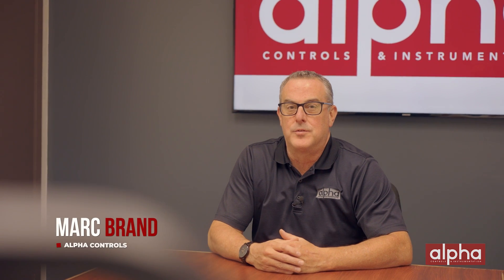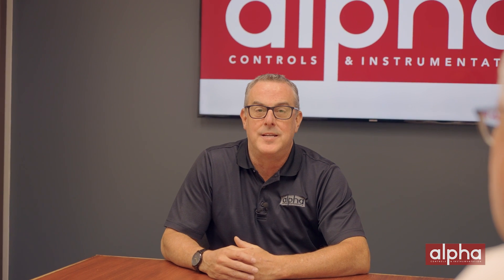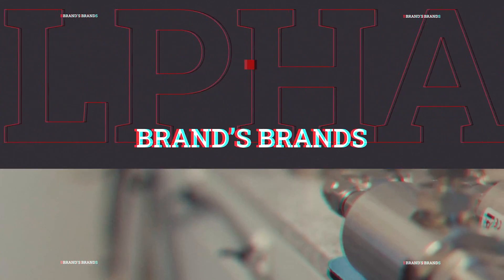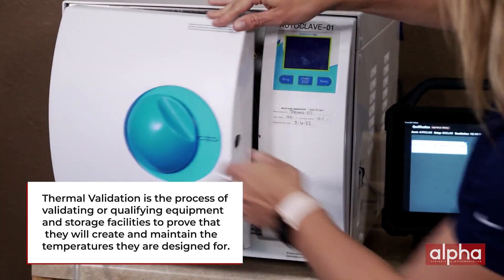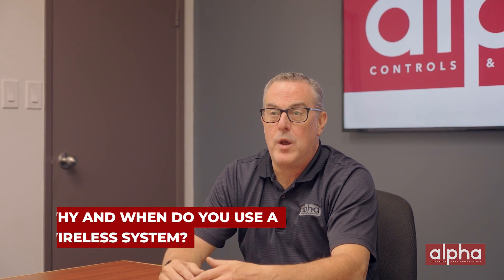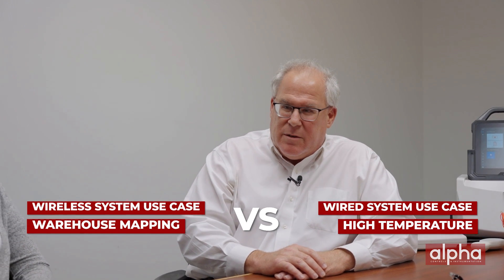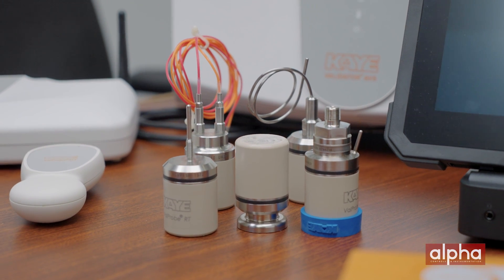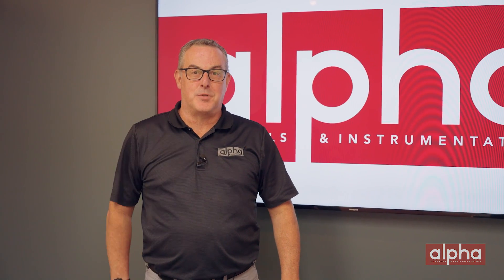Thermal Validation: Your Questions Answered (featuring special guests) - Brand's Brands Episode 11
On this episode of Brand's Brands, we are answering your frequently asked questions about thermal validation.

And who better to assist us than the experts themselves.  We welcome special guests, Rob Yaffe and Julie Stebick from Kaye Instruments, a global leader in thermal validation, to share their insights and expertise.